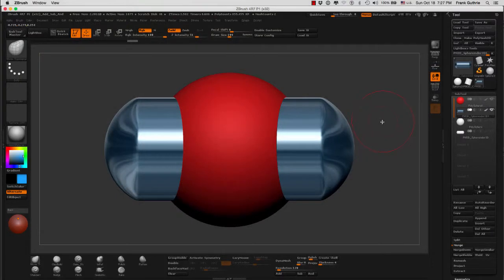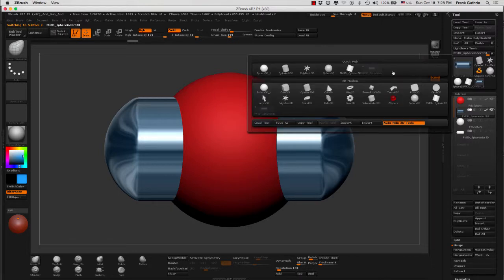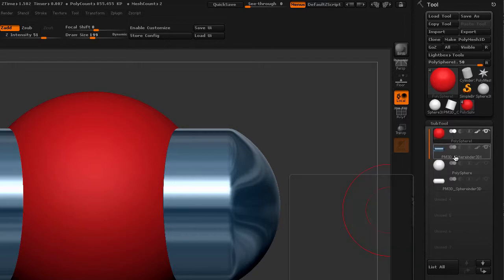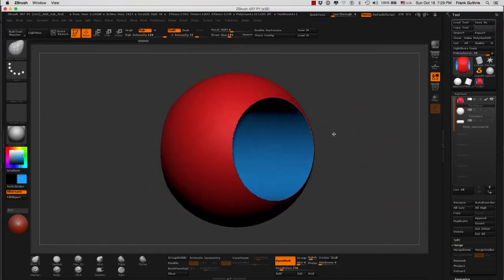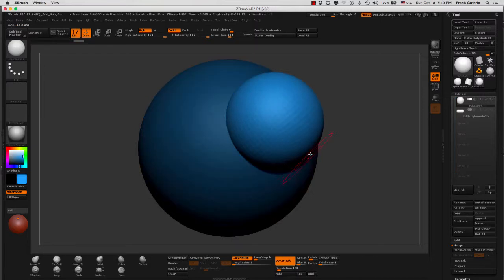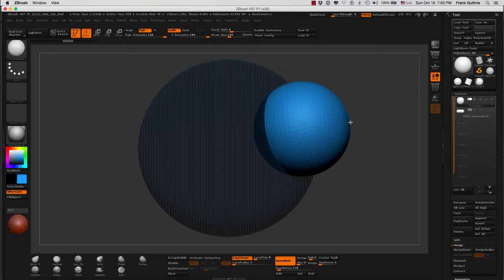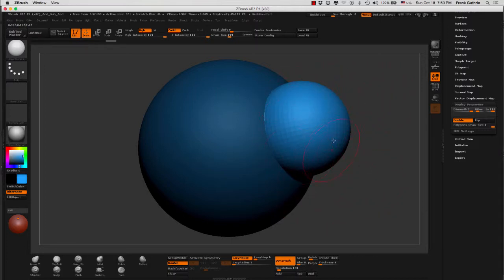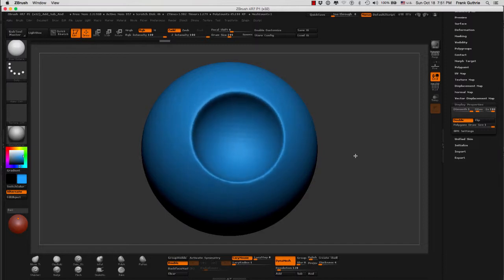DART 153 Intro To ZBrush: DynaMesh Part 3 Subtract SubTools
Learn how to use SubTools in combination with DynaMesh to cut shapes and forms from meshes. Learn how to use the the Insert Meshes Brushes and the Alt key (in both Macs and PCs,) to Subtract forms and shapes...